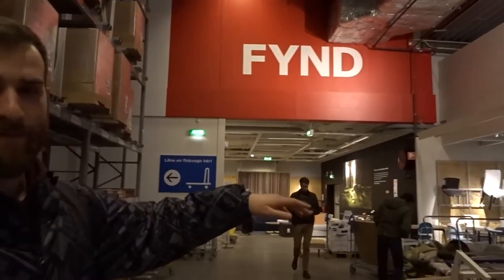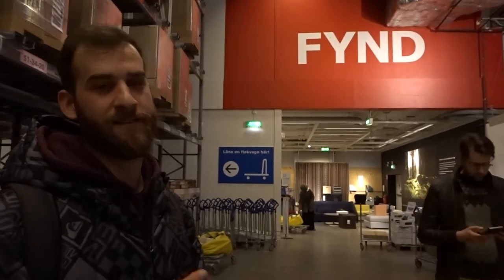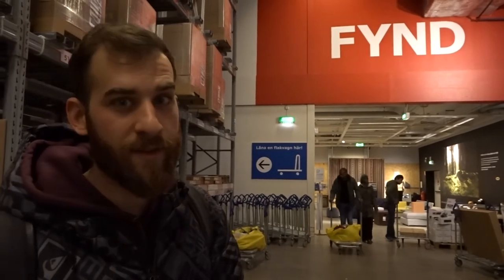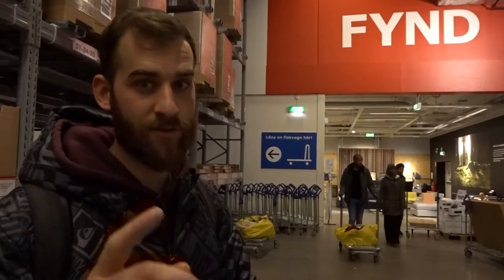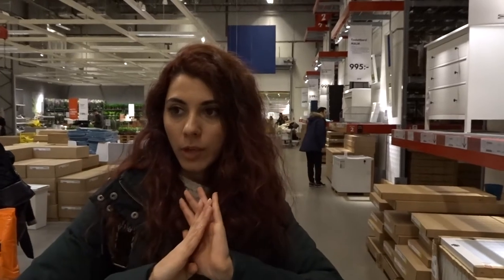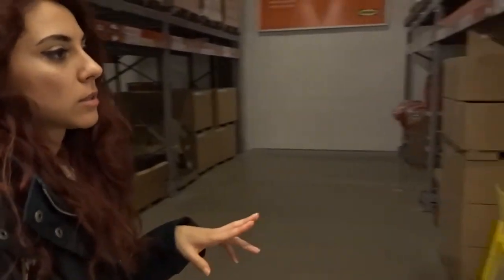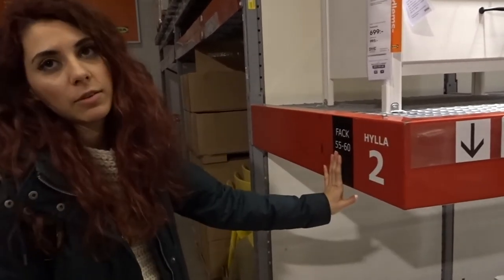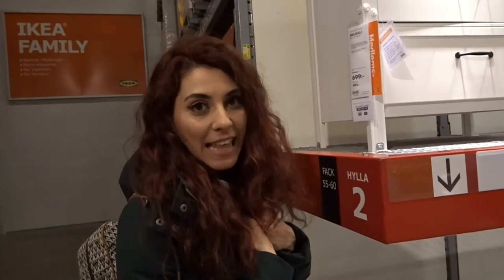A trip to IKEA and money-saving tips for students!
Join Christina and Alkis on a stroll in IKEA, the most Swedish thing ever! In this video, you will get a view of what IKEA in Sweden is like, and also get a few tips on how to save money in the store! Enjoy!

Alkis and Christina are both students in the Master's programme in Biomedicine, from Greece.

Don't forget to write in the comments below video suggestions you would like to see from us and questions you would like to be answered!